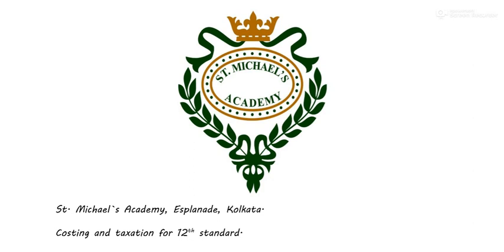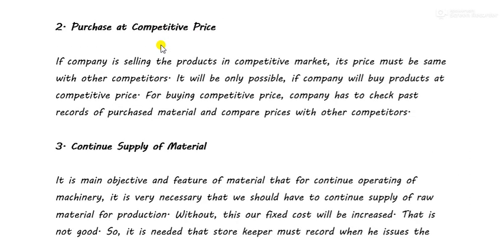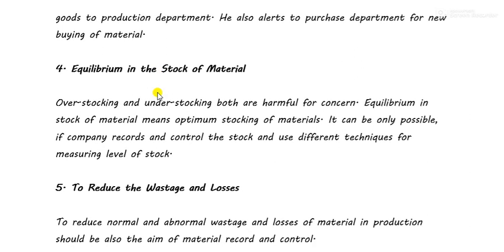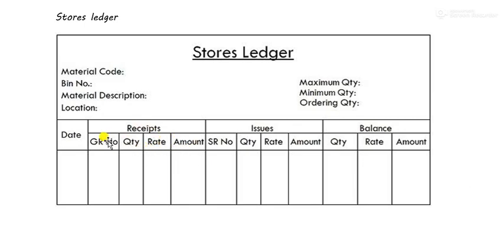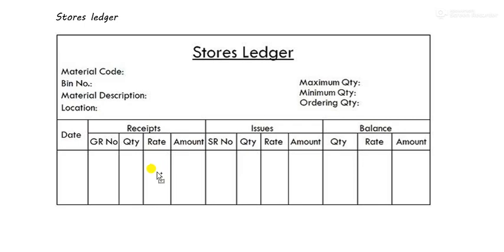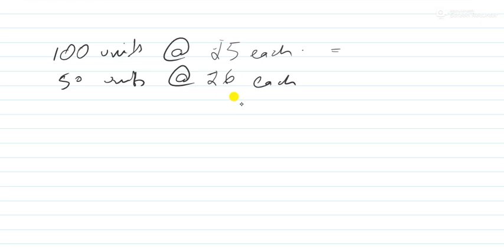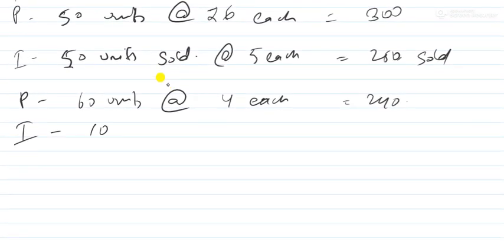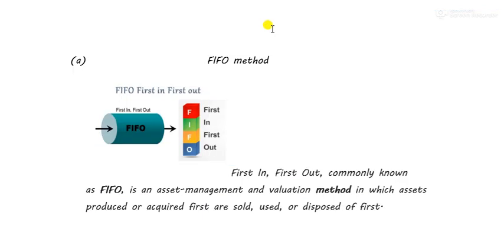Costing and Taxation for Class 12. 1st lecture on cost of materials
Subject: Costing and taxation.
Standard: XII
Chapter: Cost of Materials.
Topic: Methods of valuation of issue of materials